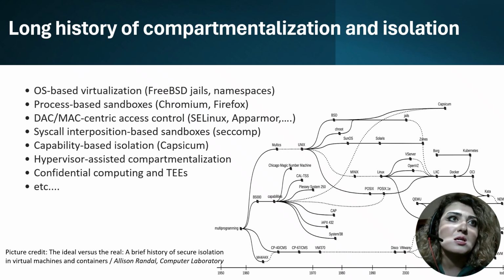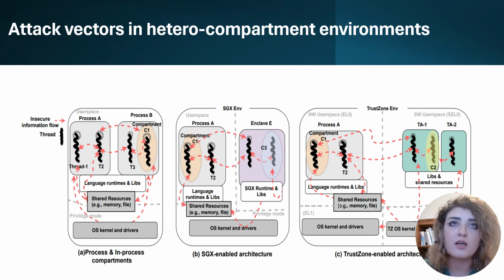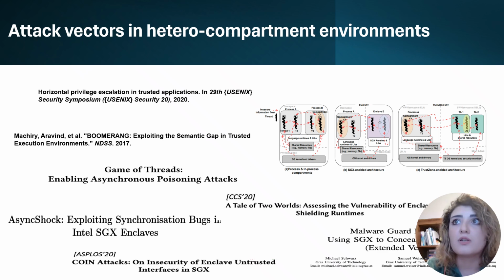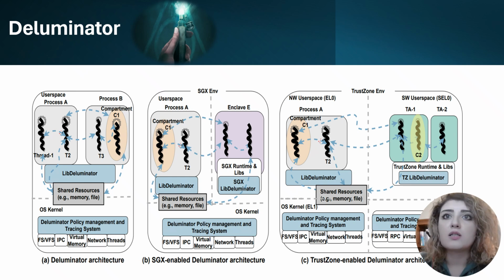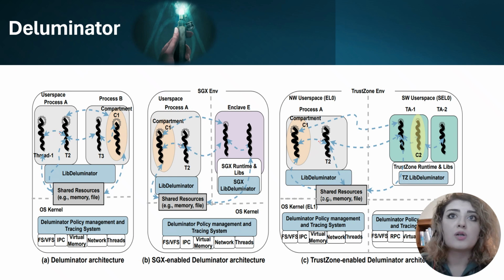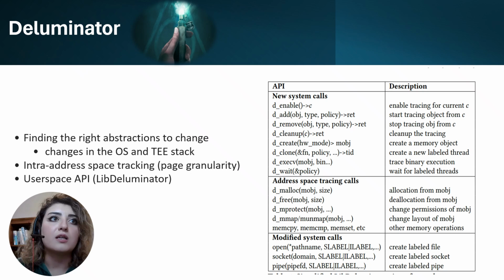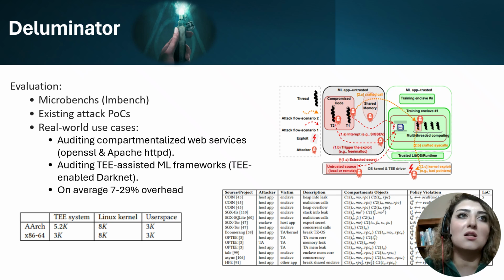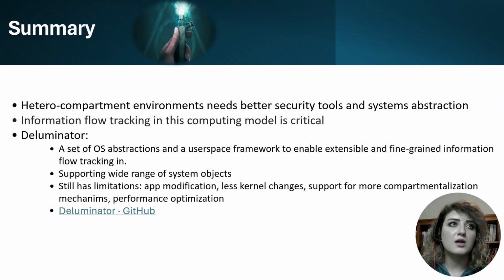Information Flow Tracking for Heterogeneous Compartmentalized Software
RAID 2023 talk on "Information Flow Tracking for Heterogeneous Compartmentalized Software".

In this talk, I introduce Deluminator, a set of OS abstractions and a userspace framework to enable extensible and fine-grained information flow tracking in hetero-compartment environments. Deluminator allows developers to securely use and combine compartments, define security policies over shared system resources, and audit policy violations and perform digital forensics across heterogeneous compartments.